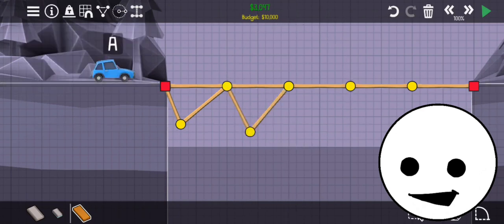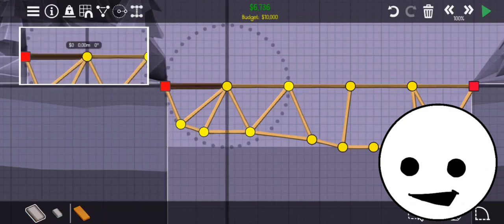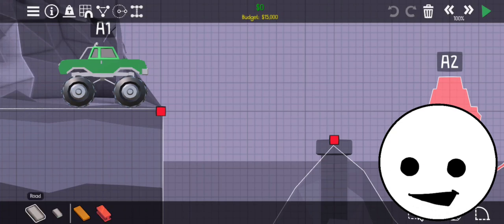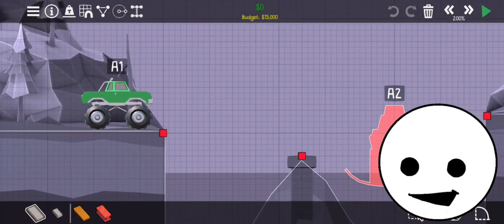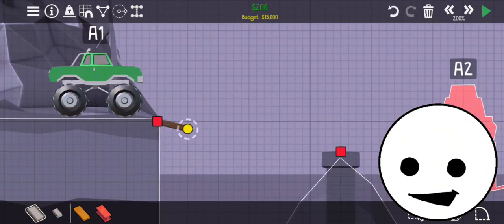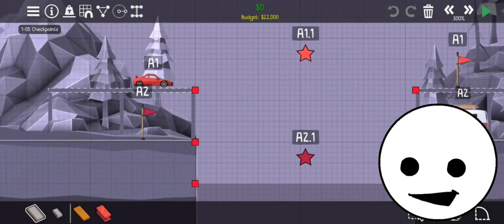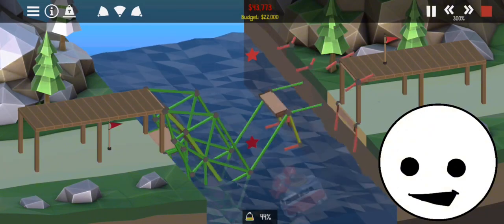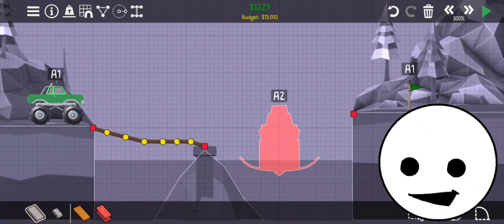A$eel Plays Poly Bridge 2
The objective of Poly Bridge 2 is to build a bridge that can take vehicles from place A to place B with materials provided within a limited budget.[1] In addition to the materials that were already featured in Poly Bridge, a new material, the spring, is introduced.[2] The game offers eight different worlds which consist of 16 levels each, along with six "challenge worlds" consisting of harder versions of the levels contained in the first six worlds, adding up to a total of 224 levels.[3] The addition of a feature similar to the Steam Workshop allows players to make and upload their own levels for other players to enjoy. This workshop service is hosted on Dry Cactus's servers, making the game compatible with other launchers such as the Epic Games Store, whereas Poly Bridge's workshop was hosted on the Steam Workshop and was thus restricted to the Steam launcher.